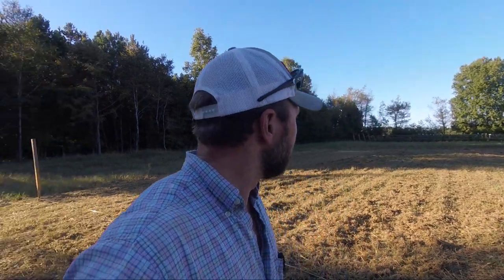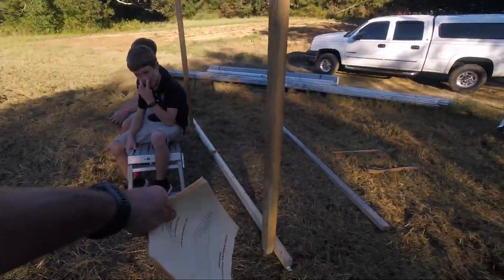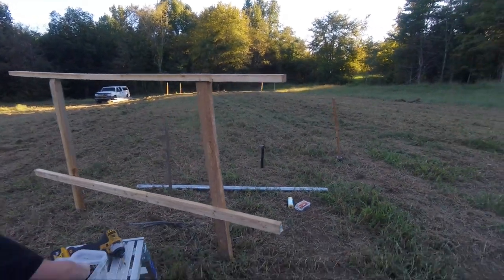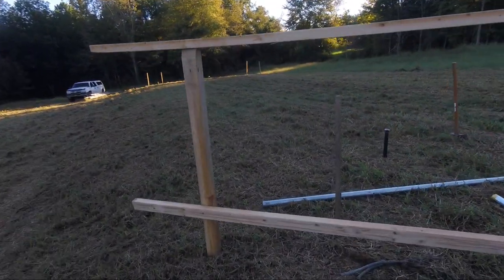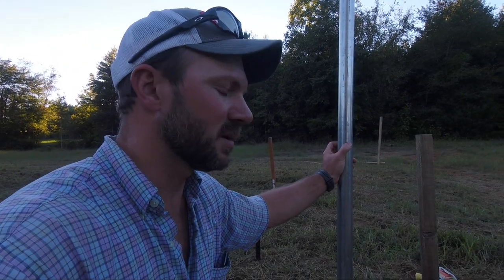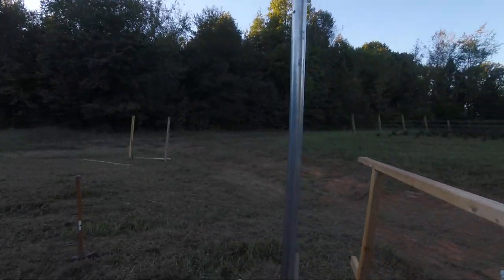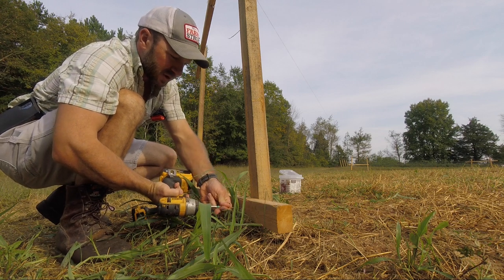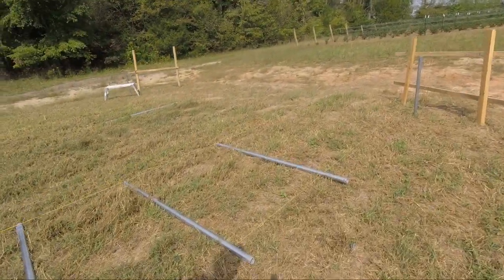Building a New High Tunnel!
We get started laying out and driving posts for our new 34'x96' fully automatic high tunnel. Once completed it will be used for season extension so that we can start pick tomatoes and cucumbers about the same time that we start picking strawberries. (at least that's the plan)